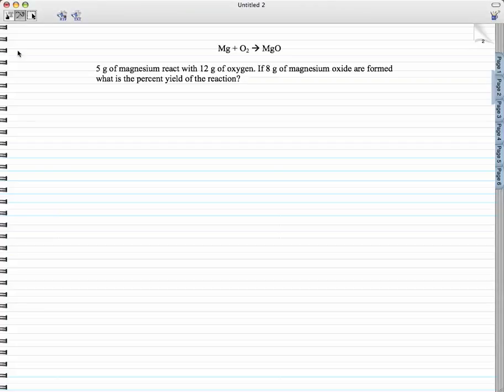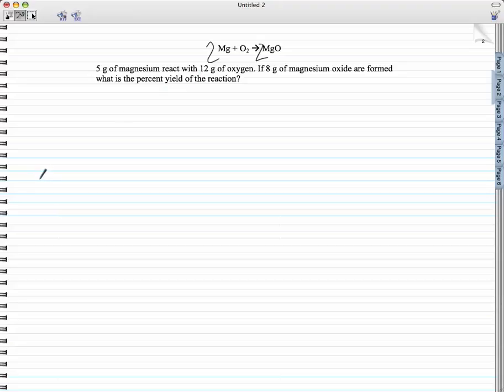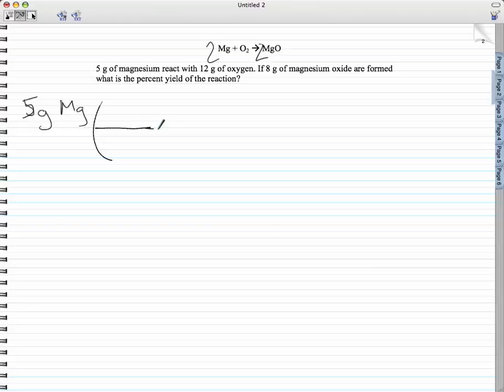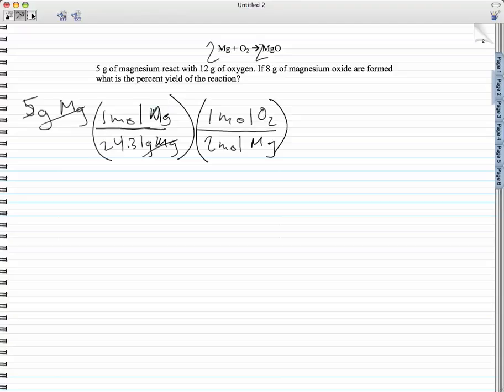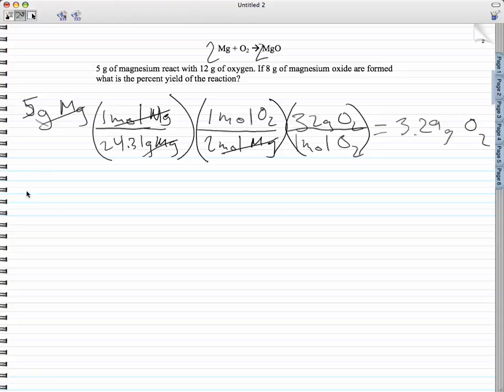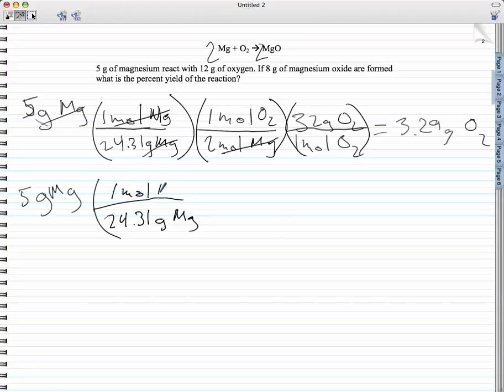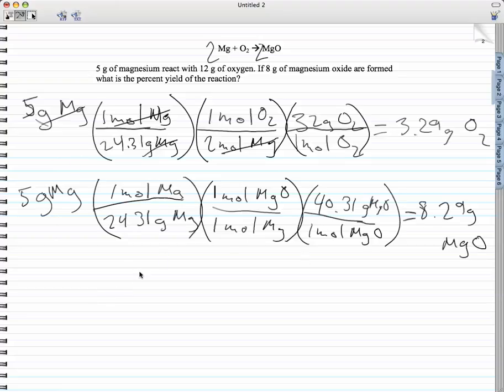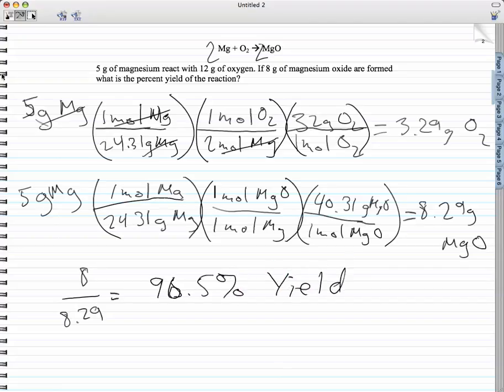S2 Final Study Guide Part II